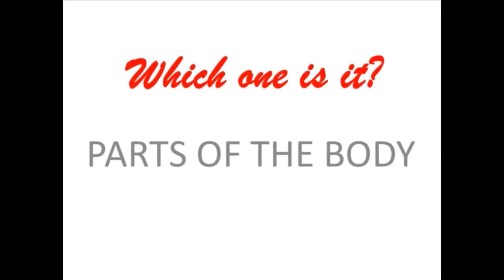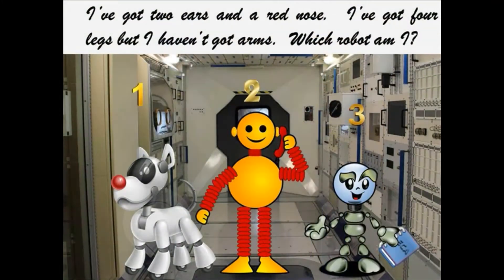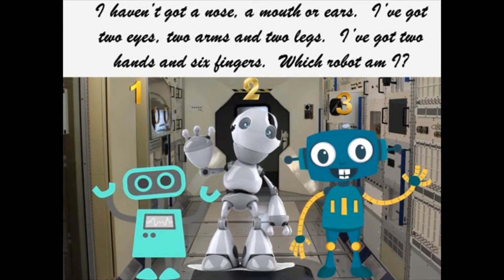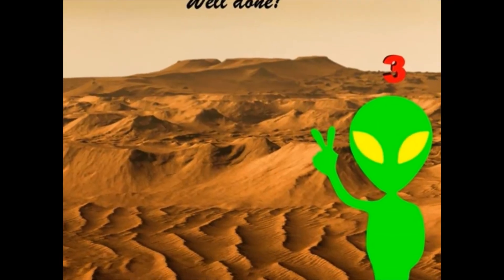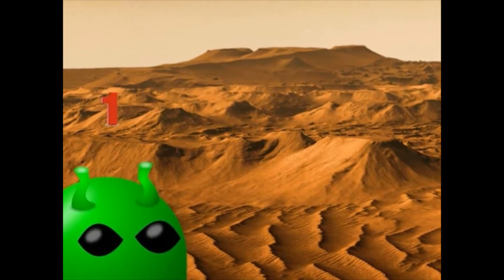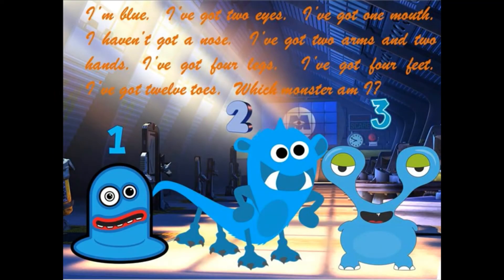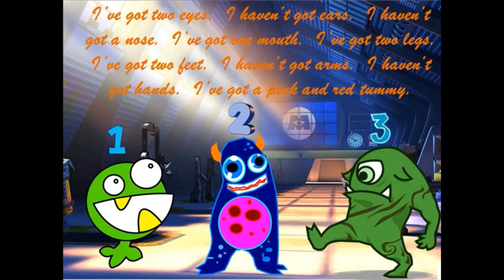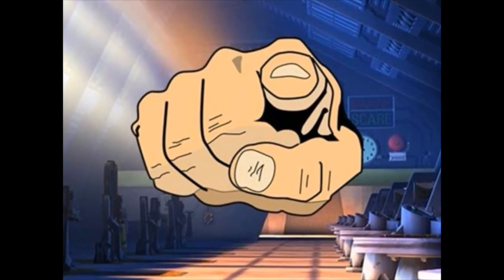parts of the body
ESL Reading and listening: parts of the body with sentences